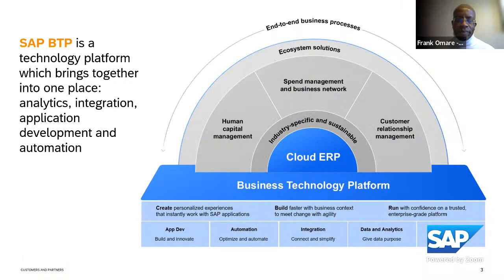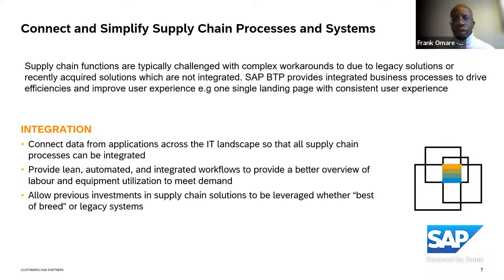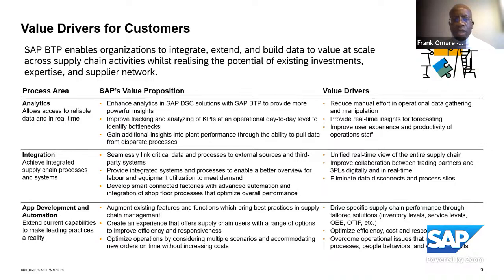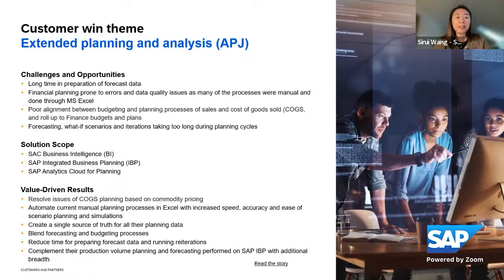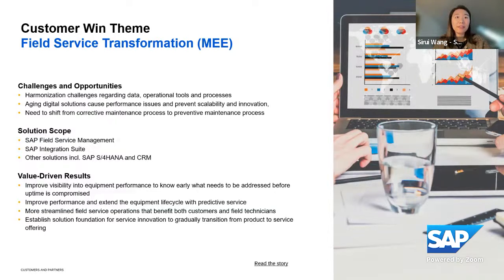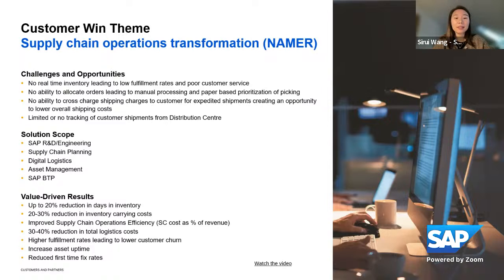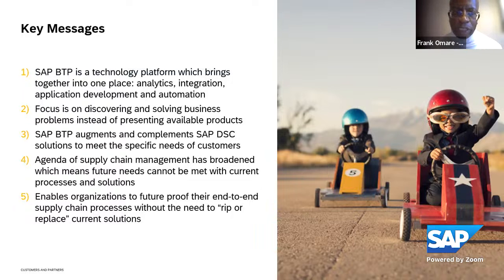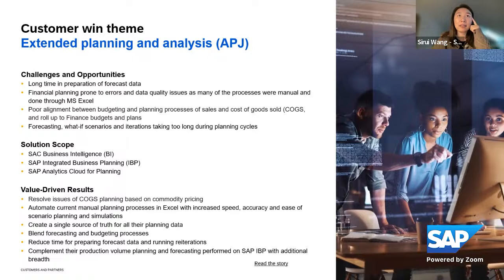The Universe of SAP BTP Use Cases - Digital Supply Chain Transformation with SAP BTP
💫Join us for an expert-led session to hear how SAP BTP,  our business-centric platform, can drive digital transformations in the context of SAP Digital Supply Chain solutions.

In this session, you will learn more about SAP BTP’s value proposition and key use cases, and gain a better understanding of how sapbtp and SAP Digital Supply Chain solutions come together to meet customer needs. Find out how this platform combines analytics, integration, and process automation to increase visibility, create new solutions, and enable companies to best position their design-to-operate processes for the future.

📣 Speakers:
➡️Frank Omare - SAP Global BTP for LOB Program Lead
➡️Sirui Wang - SAP Digital Supply Chain (DSC) Solution Management

🎬Hosts:
➡️Tania Dinnendahl - Executive Management Liaison, SAP Global User Groups Organization
➡️Toros Aledjian - SAP Global Design Senior Product Manager

Check the schedule of all SAP User Group upcoming sessions and events:
Visit the Knowledge Transfer for SAP User Groups page for the all topics, expert content and more